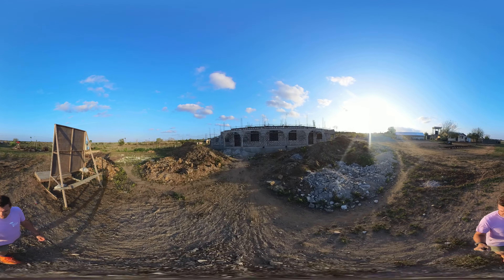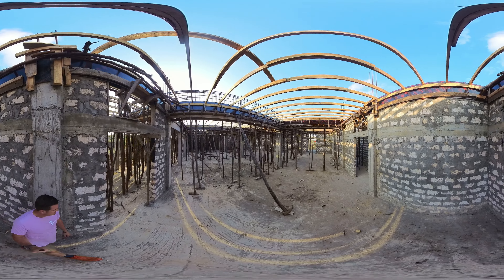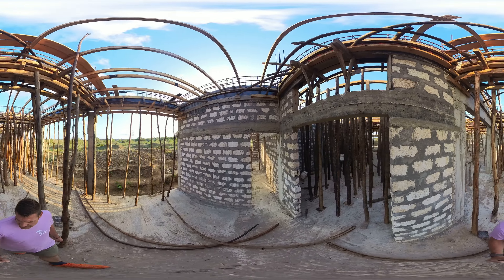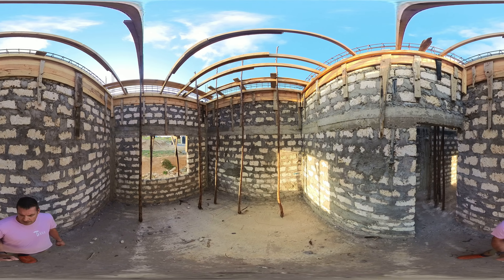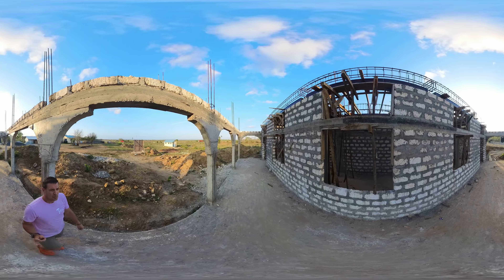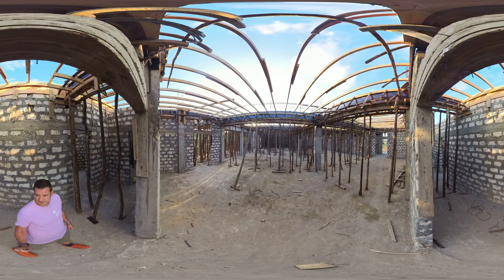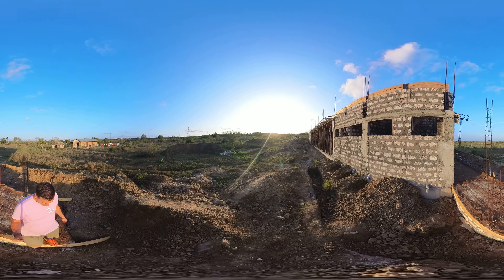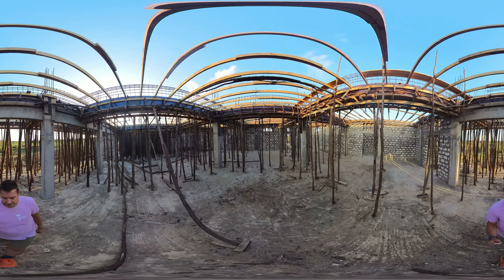Community Education Center - 360 Camera View